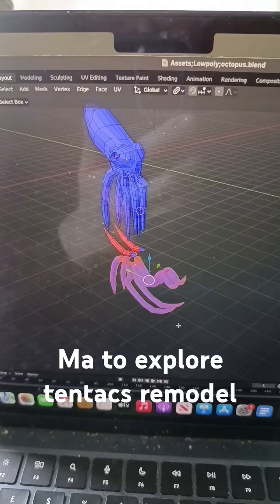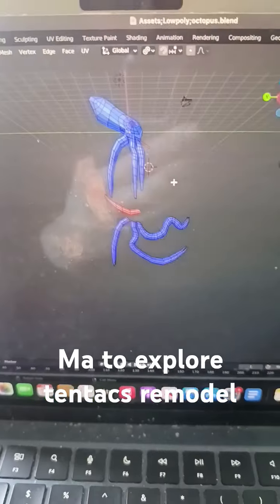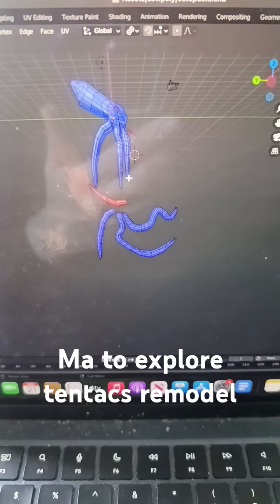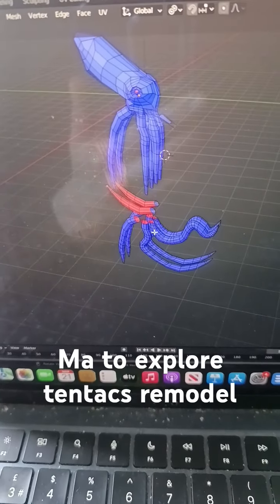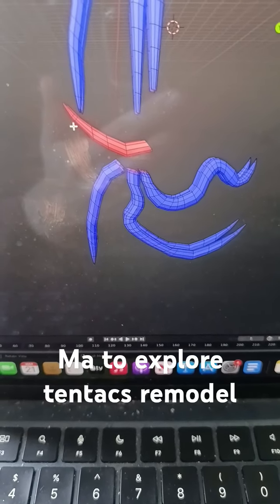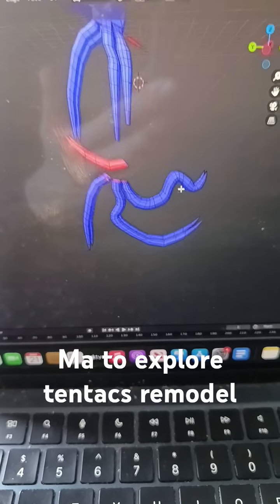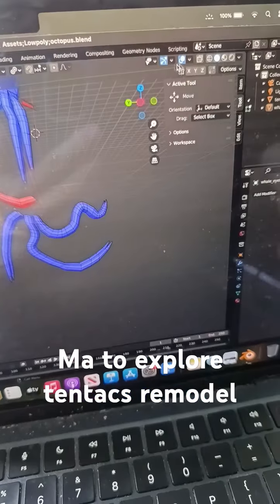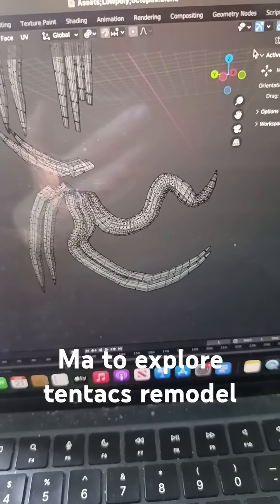ma tentac for posing purposes